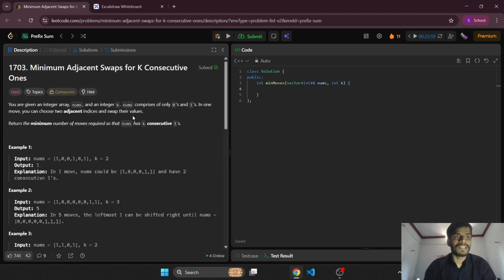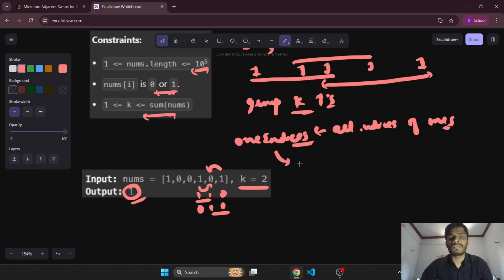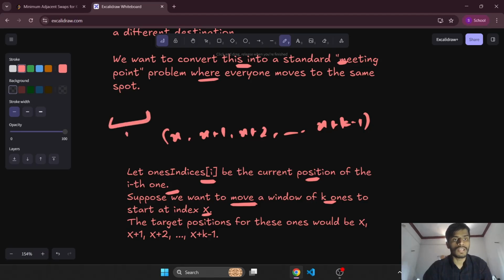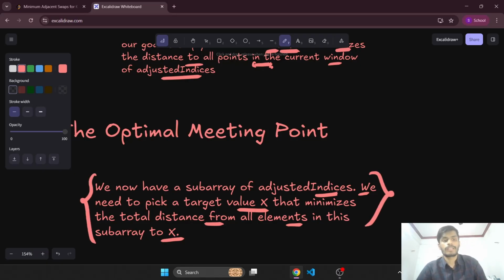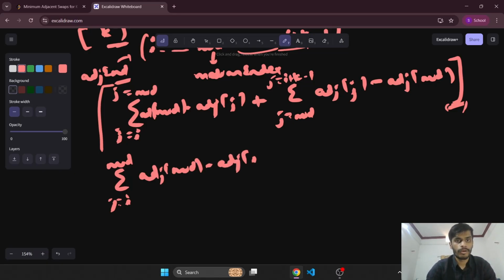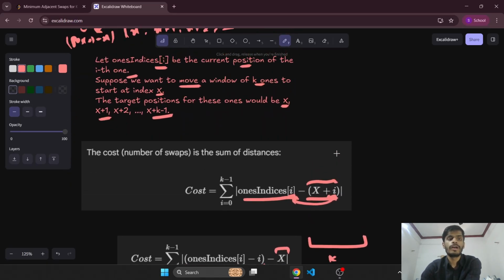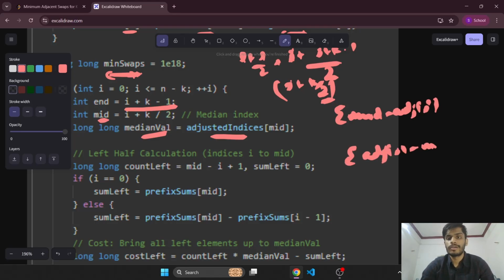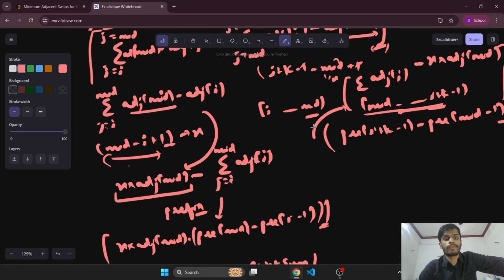LeetCode 1703 | Minimum Adjacent Swaps for K Consecutive Ones | Optimised Approach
In this video, we solve LeetCode: Minimum Adjacent Swaps for K Consecutive Ones, a problem that tests your ability to optimize swaps to group ones together efficiently.

The goal is to find the minimum number of adjacent swaps required to bring k ones together consecutively in a binary array. You’ll learn how to think about windowing, median positions, and minimizing movement to achieve the best result.

📌 In this video, you’ll learn:
• How to extract positions of ones and simplify the problem
• Why the median minimizes total moves in a group
• Sliding window techniques to explore all possible groups of size k
• Efficient prefix sums to calculate swap costs quickly

This problem is perfect for strengthening your skills in greedy algorithms, mathematical insight, and optimization techniques, and is excellent practice for interview preparation and competitive programming.